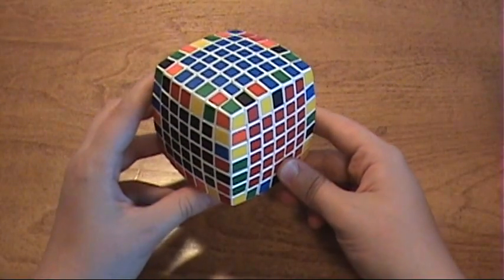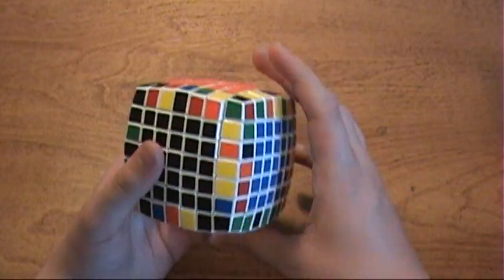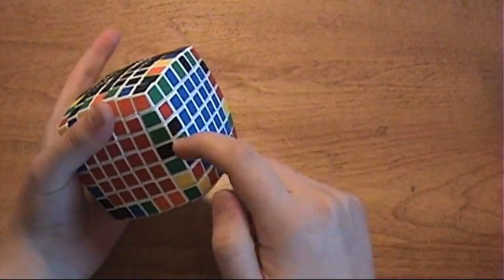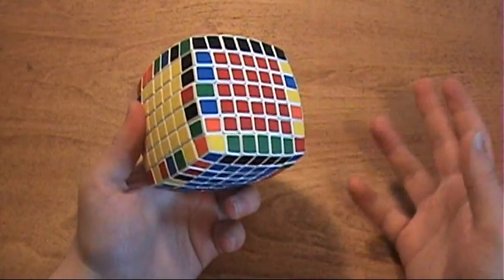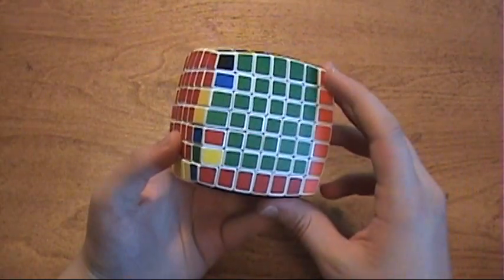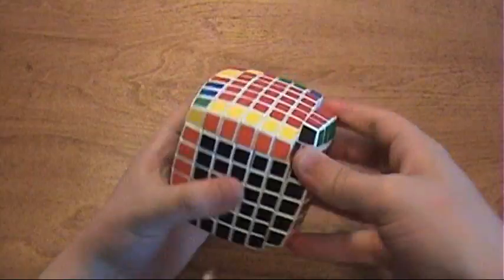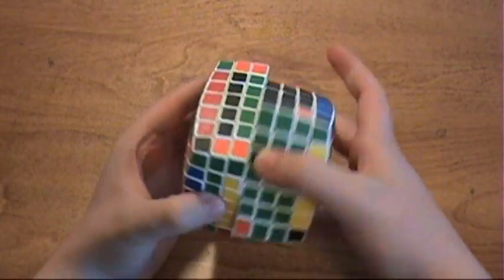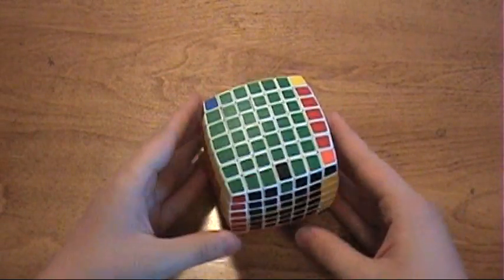How to Solve the V-Cube 7 (Edges)(Part 2)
(Sorry for all the advertising clutter on there. The main website was shut down for some reason.)